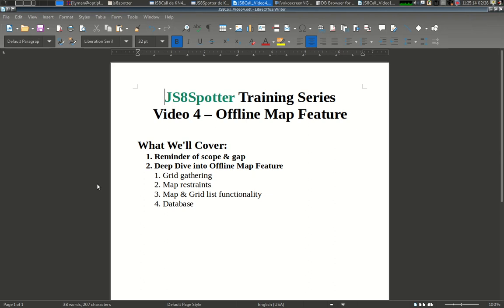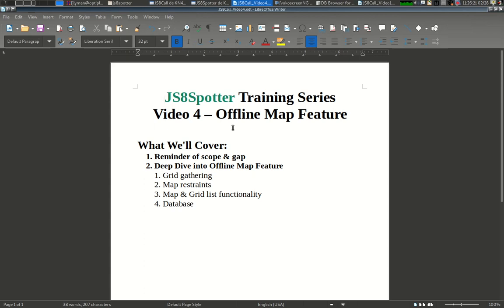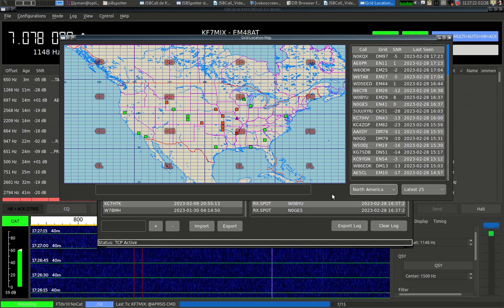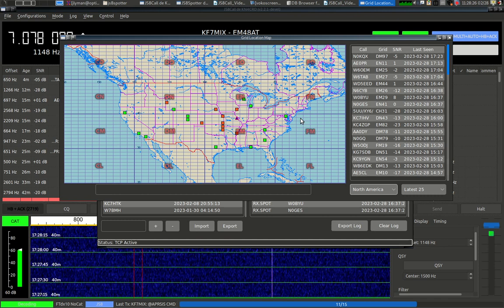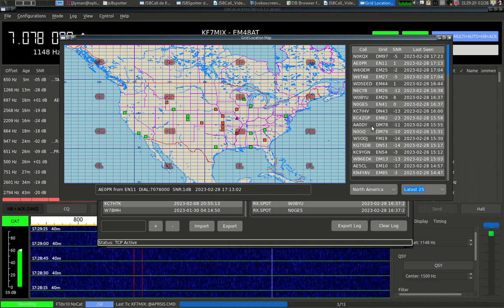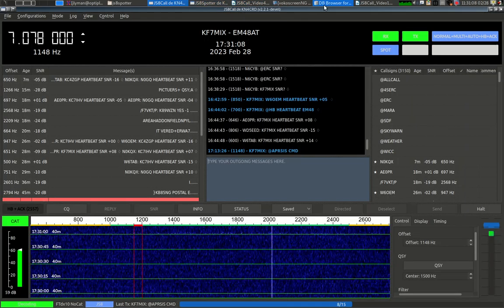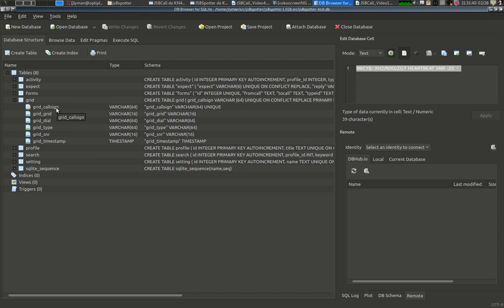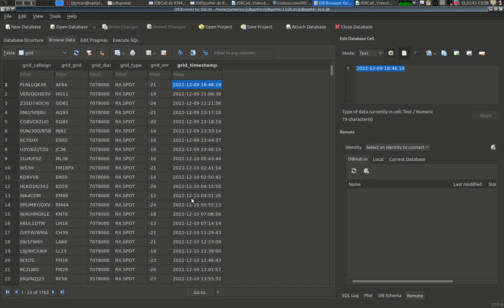JS8Spotter for JS8Call - Training Video 4: Offline Maps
The fourth in a series of JS8Spotter training videos. JS8Spotter is a companion program to JS8Call. This video will introduce you to the offline maps features of JS8Spotter. For more details about this series, see the first video intro, as well as my other videos. This video series is useful for amateur radio operators who are interested in digital modes, especially for emergency communication.